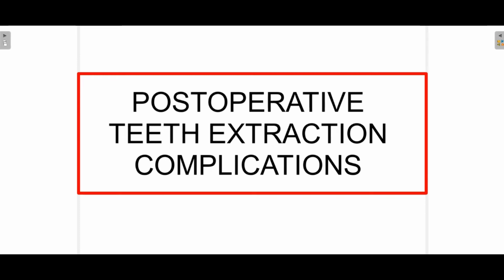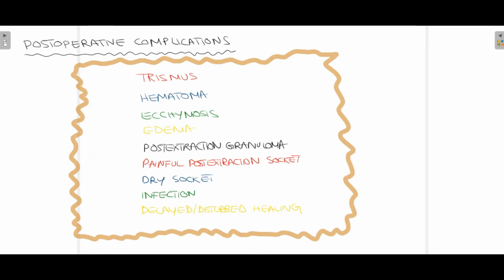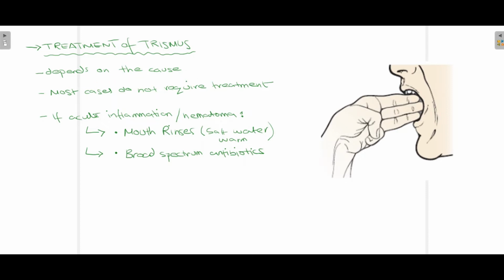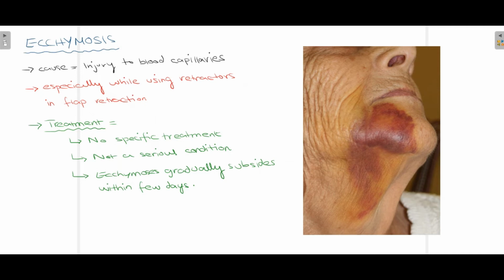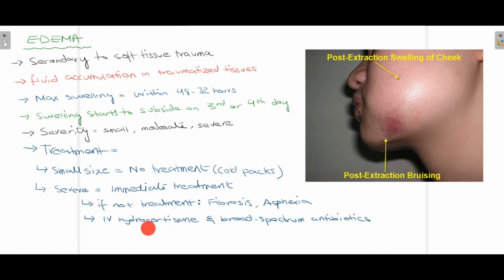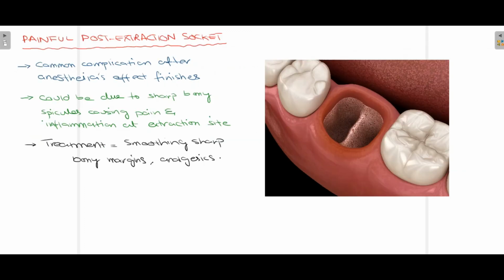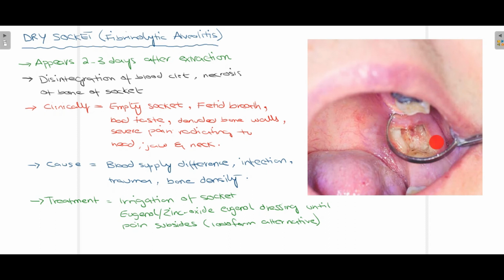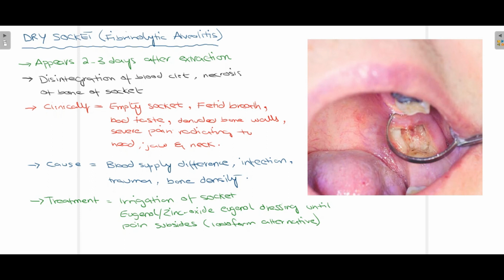Postoperative Teeth Extraction Complications -From Diagnosing to Management!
In this video, we talk about commonly encountered postoperative complications after teeth extractions.

Most of the times, after tooth extraction, patients do not complain of any sort of discomfort and the socket heals normally. But sometimes, complications arises after tooth extraction has been performed and it is very important to timely identify such complications and manage them, in order to avoid further detrimental consequences for the patient.